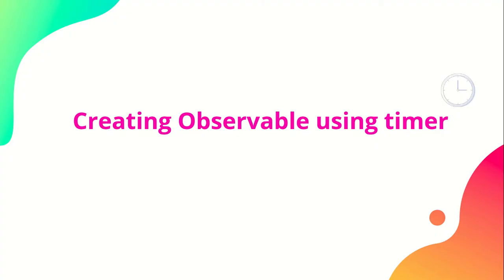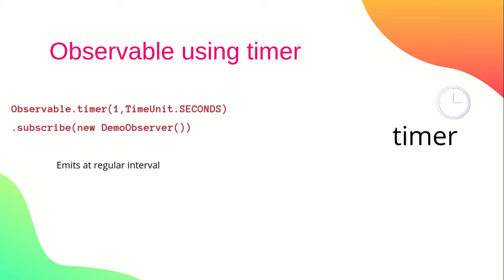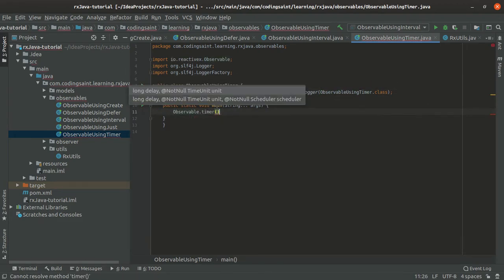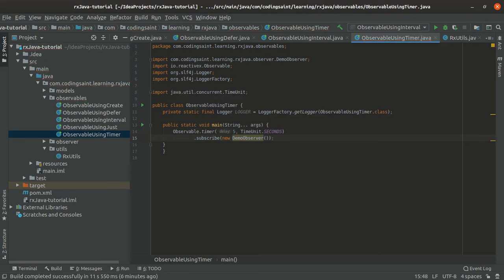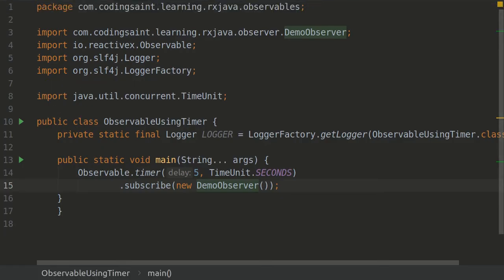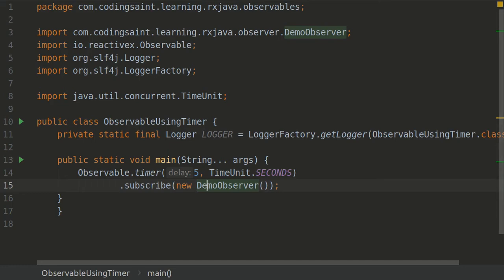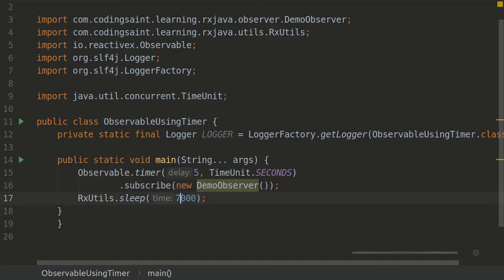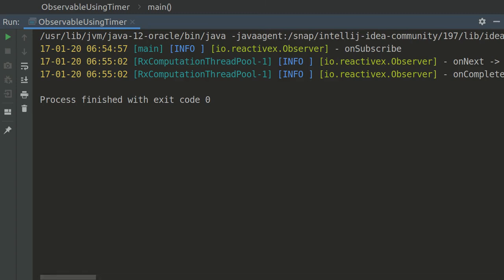Observable Using Timer